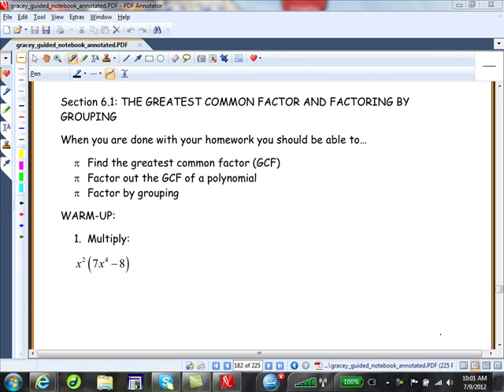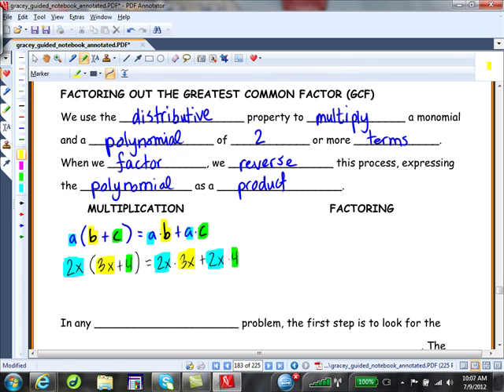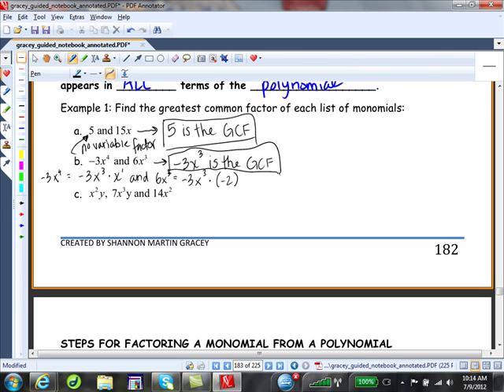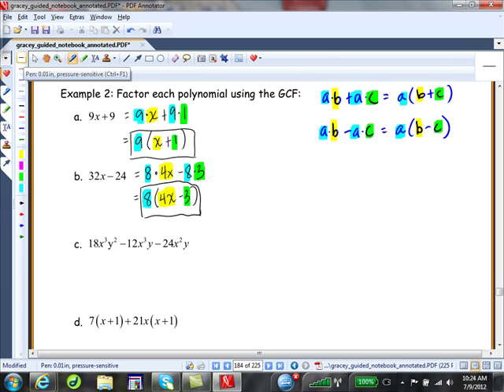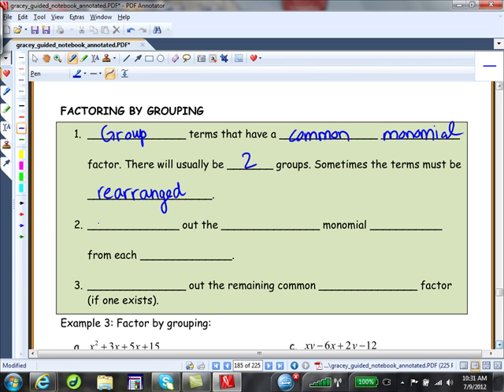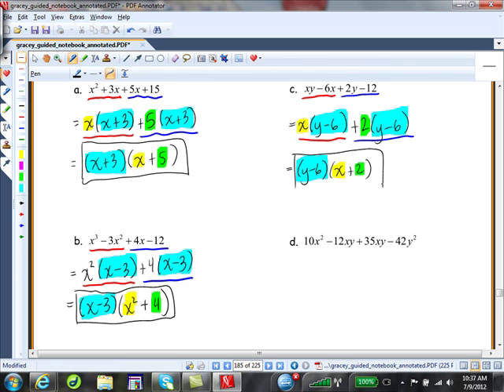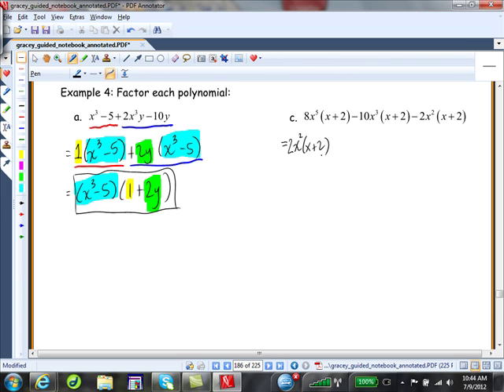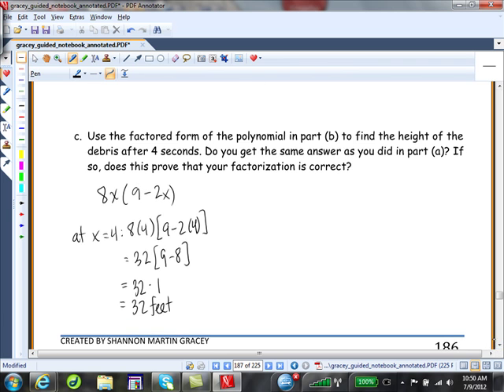The Greatest Common Factor and Factoring By Grouping 6 1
This video follows Robert Blitzer's Introductory and Intermediate Algebra for College Students text and covers finding the greatest common factor (GCF), factoring out the GCF of a polynomial, and factoring by grouping